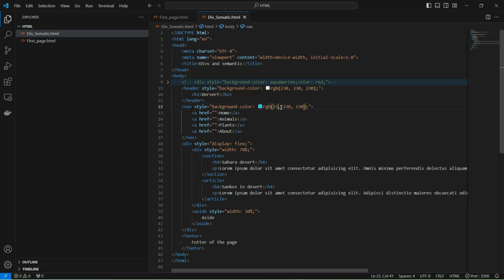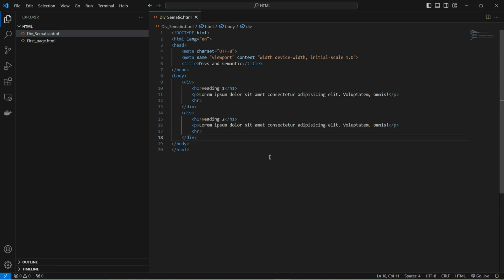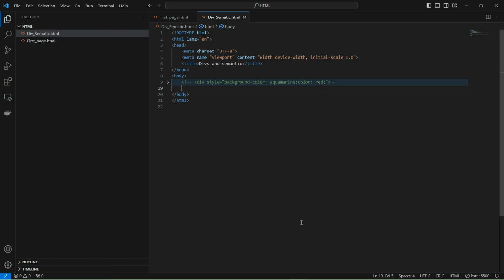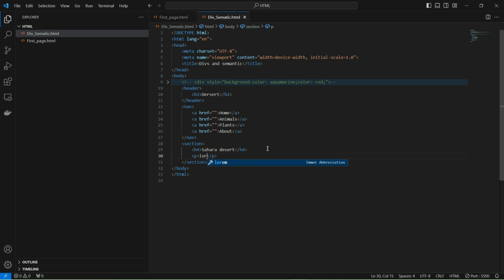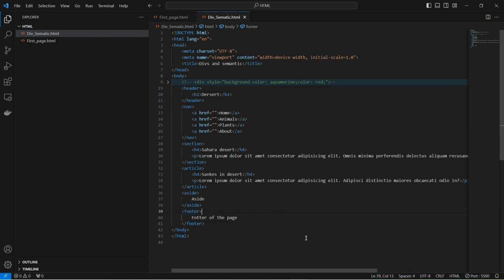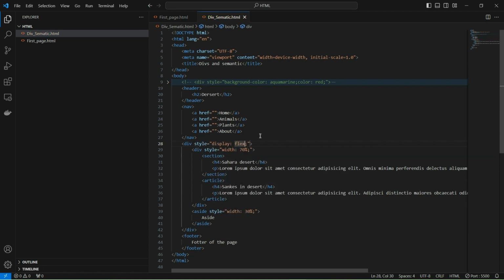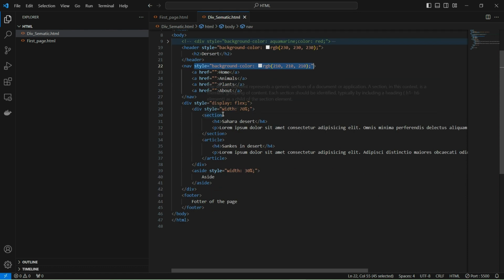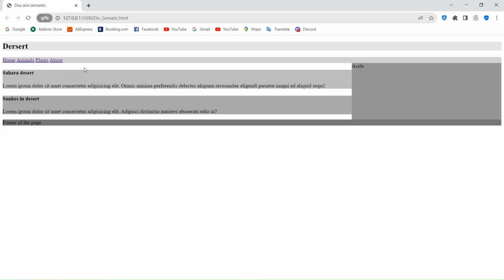Creating Structured Web Layouts: Dive into Divs and Semantic Elements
🏗️ Unlock the secrets of effective web layout design with my fourth tutorial! Join me as we explore the power of div elements for grouping, and delve into the world of semantic elements to build a well-organized webpage structure.

🚀 Here's a snapshot of what you'll discover in this video:

Understanding div Containers: Learn how to use div as a versatile container to group and organize elements within your HTML document. Discover the flexibility it offers in styling and structuring your webpage.

Semantic Elements for Clarity: Gain insights into semantic HTML elements such as header, nav, section, article, aside, and footer. Understand how these elements contribute to the clarity and structure of your webpage.

Building a Page Layout: Watch as I guide you through creating a simple yet effective webpage layout using semantic elements. Explore headers, navigation bars, main content sections, and footers—all styled for a cohesive and visually appealing design.

👩‍💻 By the end of this tutorial, you'll have the skills to craft well-organized web pages, improving both user experience and code maintainability.

🎨 Ready to take your web design to the next level?

🖥️💡 Happy coding! 💻✨

TIMESTAMPS:
0:00 Divs
1:55 Semantic elements
8:33 Outro